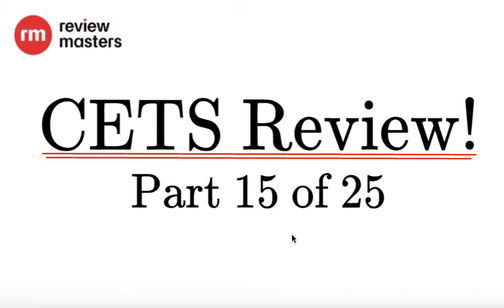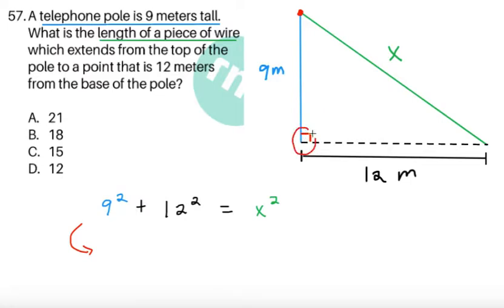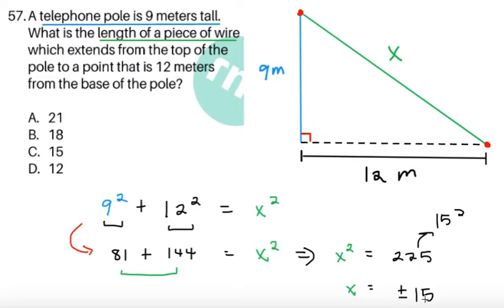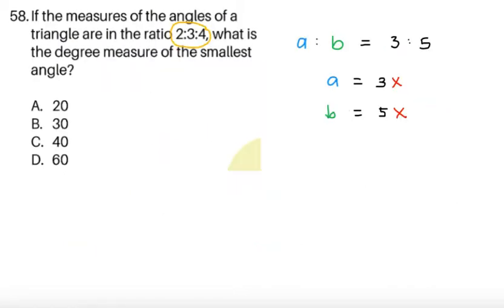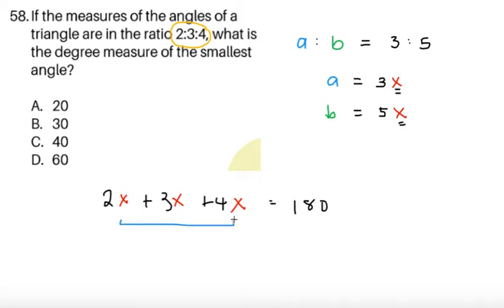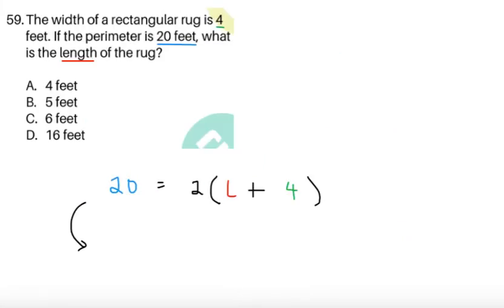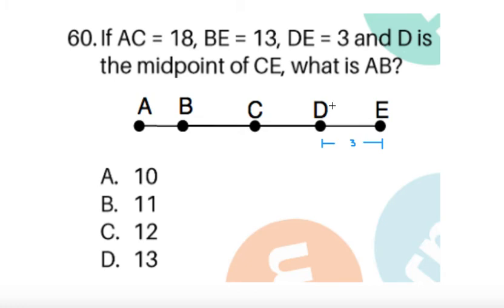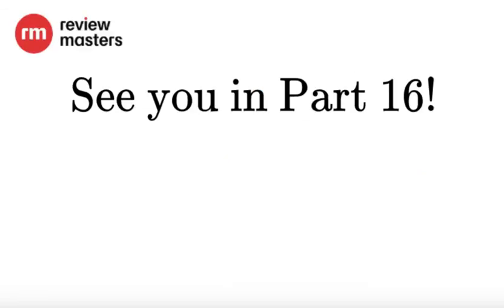College Entrance Test (CET) Mathematics Review (Part 15 of 25) || UPCAT/ACET/DCAT/USTET